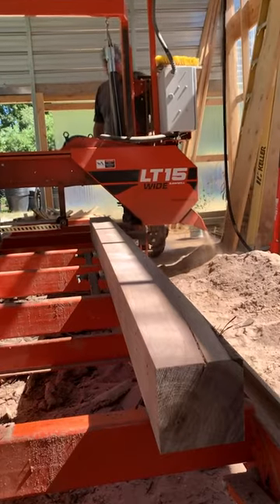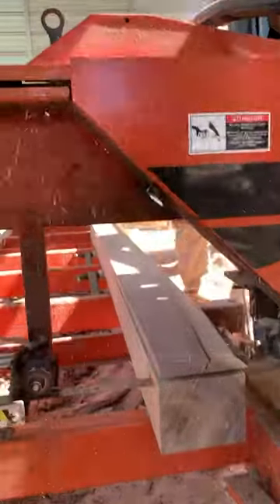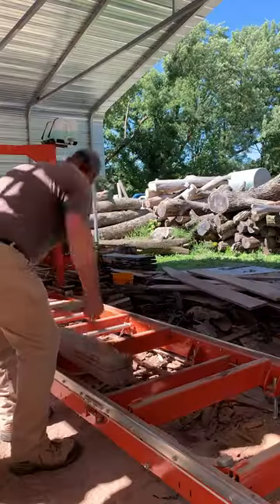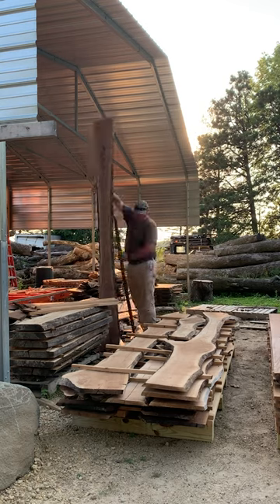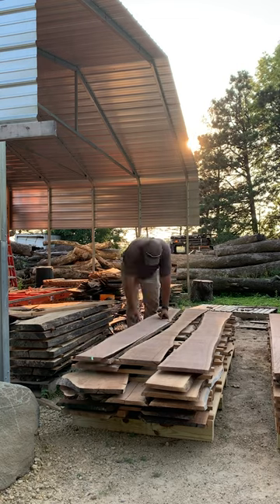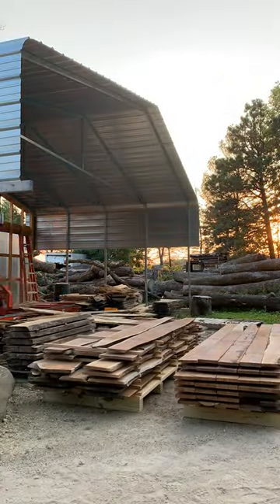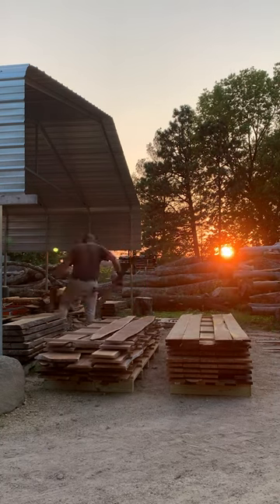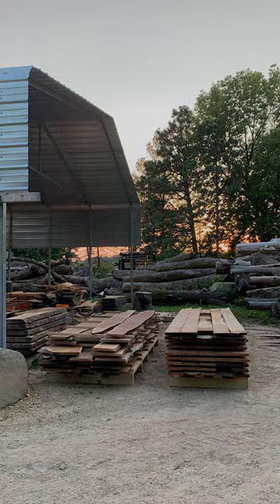Milling Black Walnut Boards ~ Slabskids for Air Drying Wood 4K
Stacked and Stickered Black Walnut Boards... home sawn lumber. Air drying 1x6 lumber using
We salvage trees of all shapes & sizes and most varieties. If you have trees that are being removed, get in contact with us to give the logs a second use and a higher purpose. Tag someone in this post if you know they need help with large logs and trees.